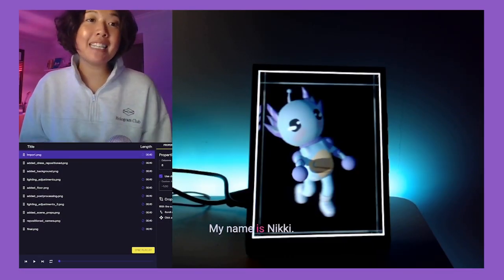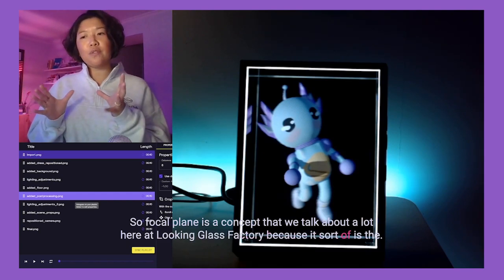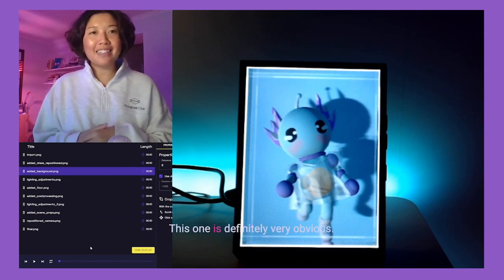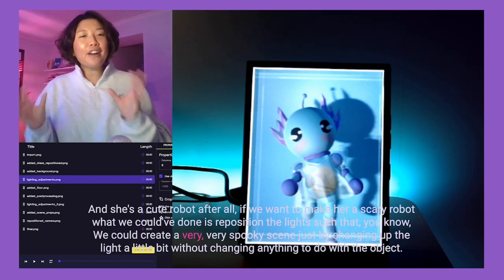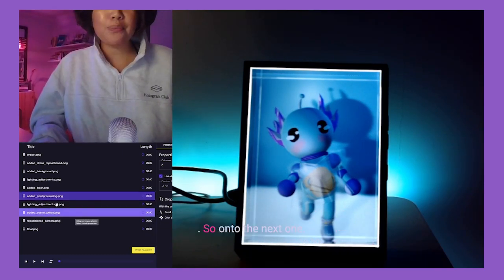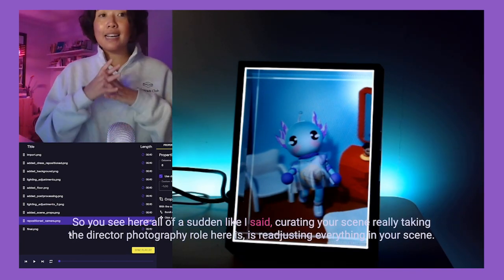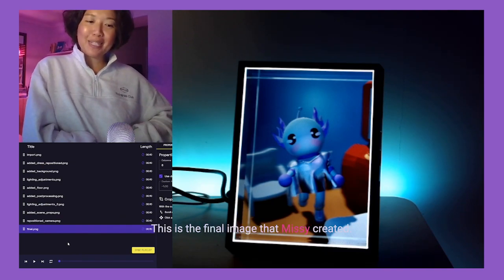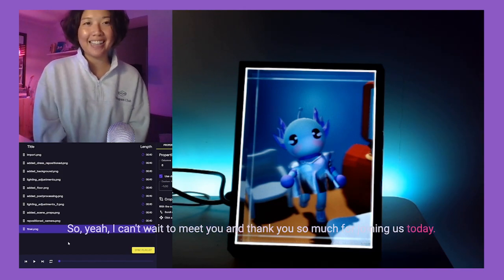How to Make Incredible Holograms with Looking Glass Portrait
In this video, Nikki, Looking Glass Factory's Customer Experience lead, walks you through a quick and simple video of how you can frame your 3D content in the best possible light for Looking Glass displays (specifically in this video, Looking Glass Portrait).

In this video, we focus on Caph, a cute robot that Missy made in Blender & Unity. We walk you through the basics of lighting, shadow, depth of field, post processing and focal planes so that you can frame your 3D characters and scenes in the best light.

To the future!